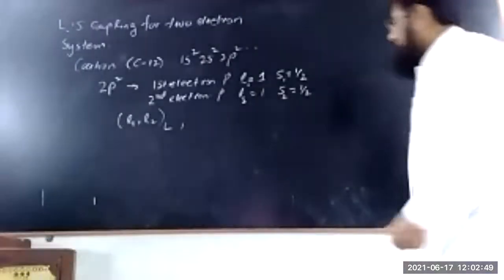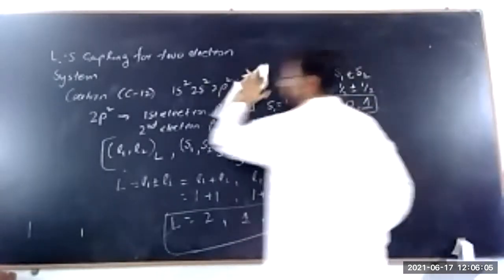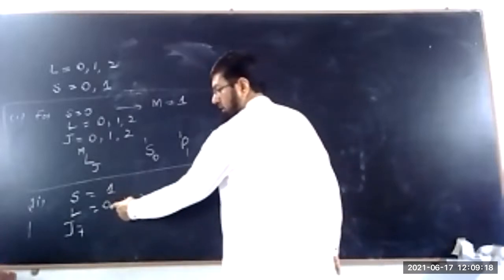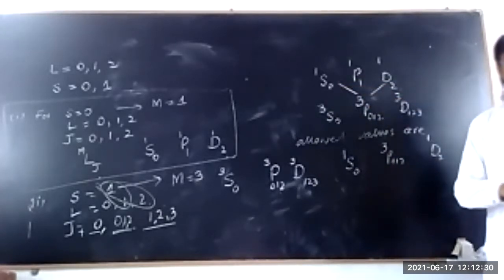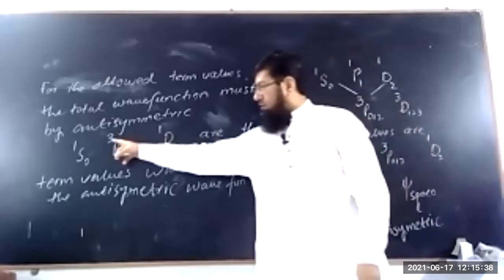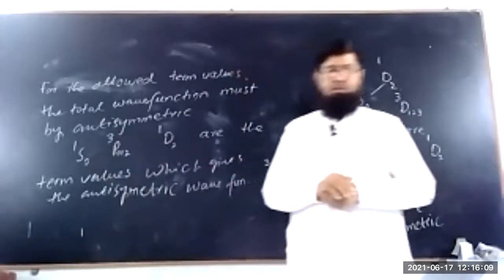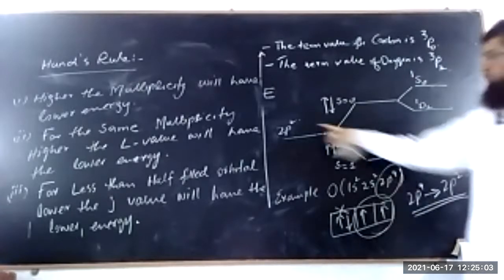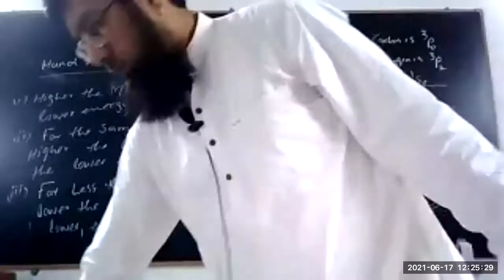Nek M Shaikh Lecture on LS coupling of Carbon